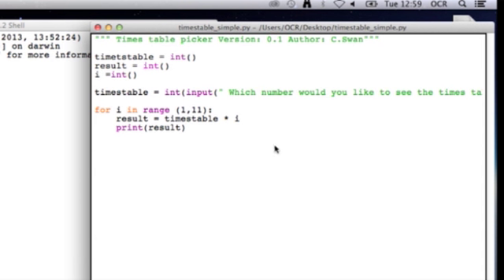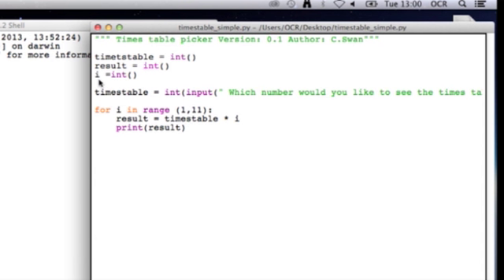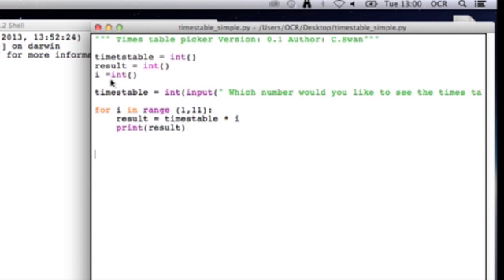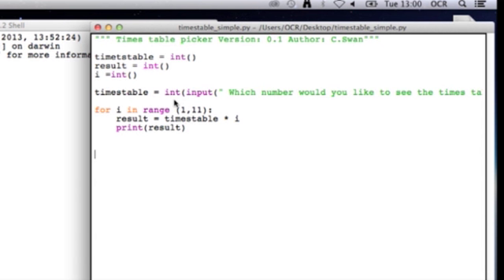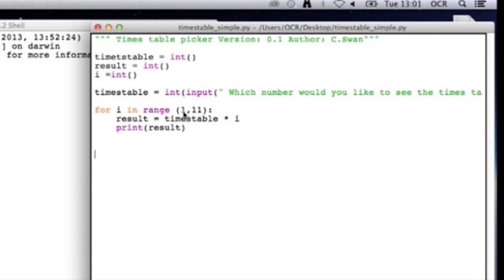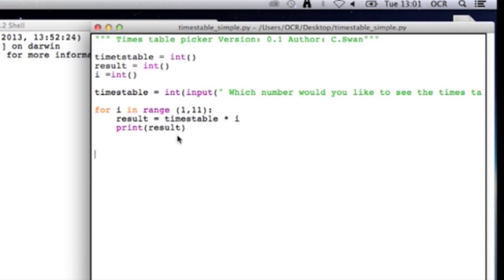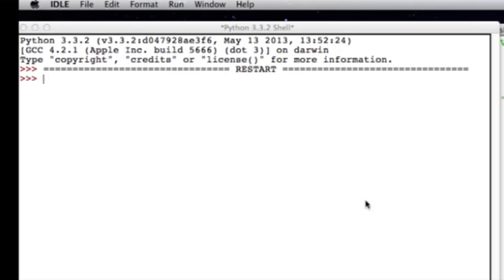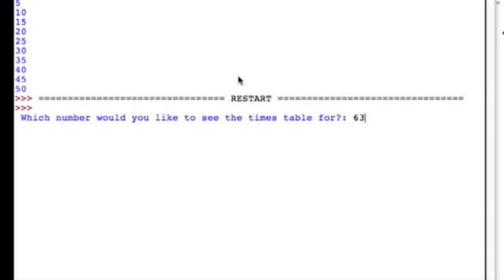Iteration, basic programming constructs and loops - Part A